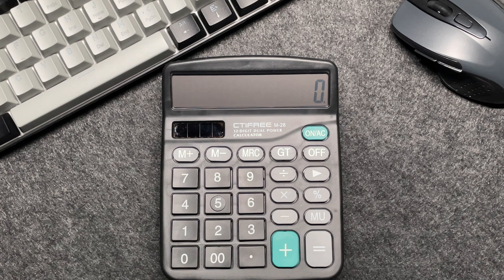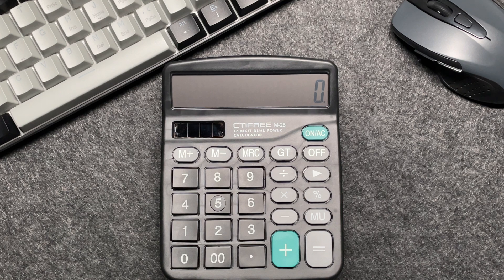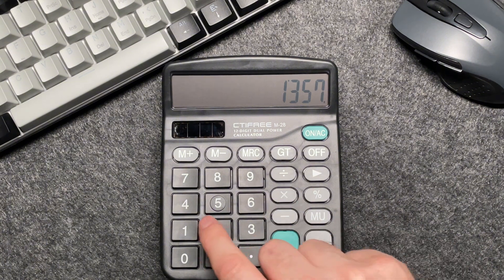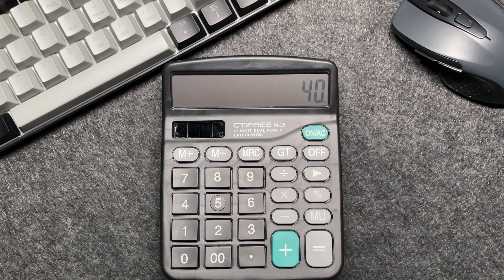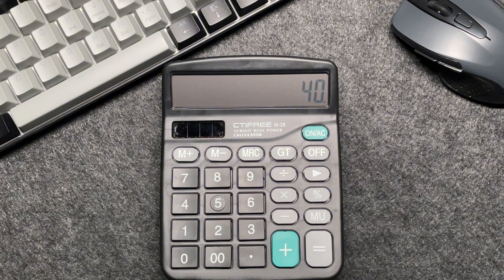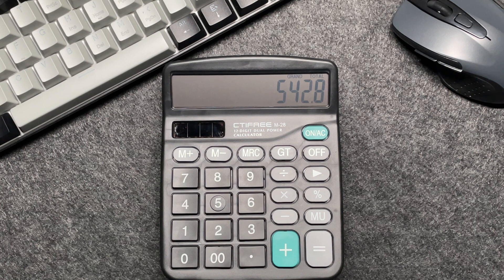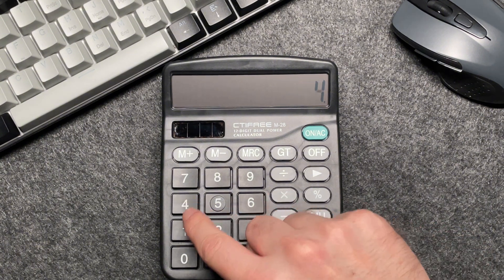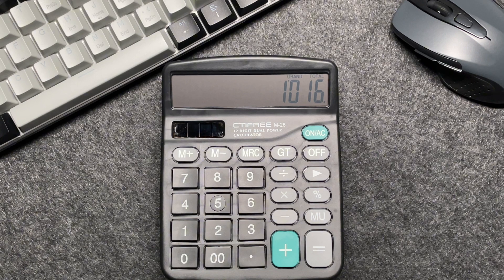How to Calculate 60 Percent Off a Price on Calculator